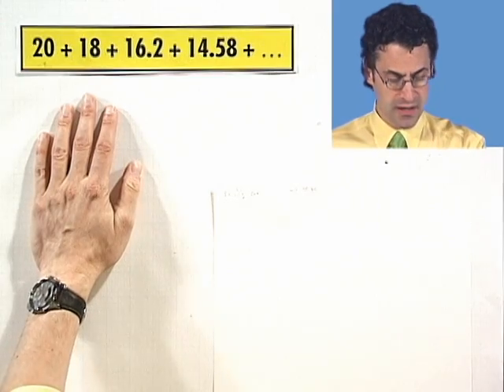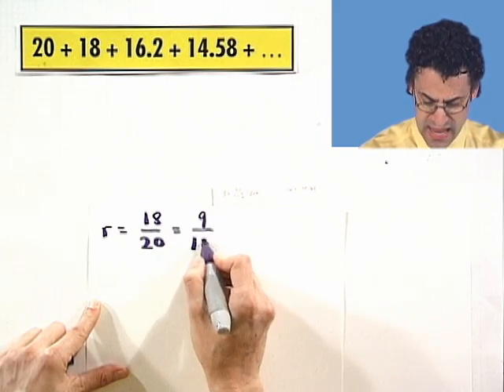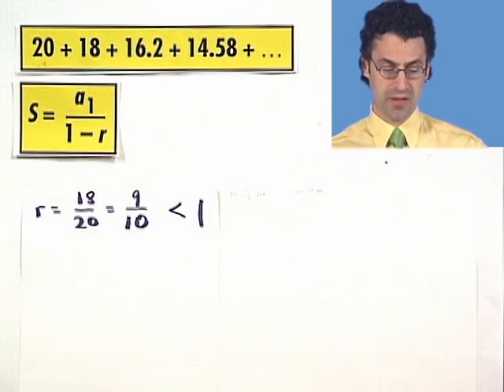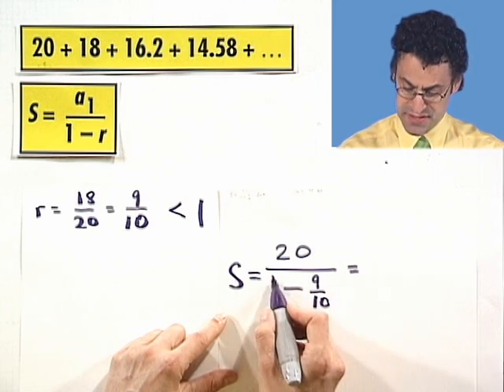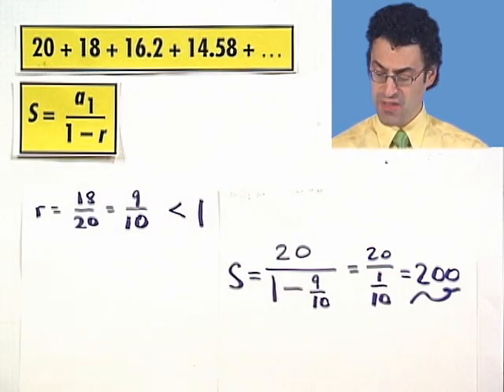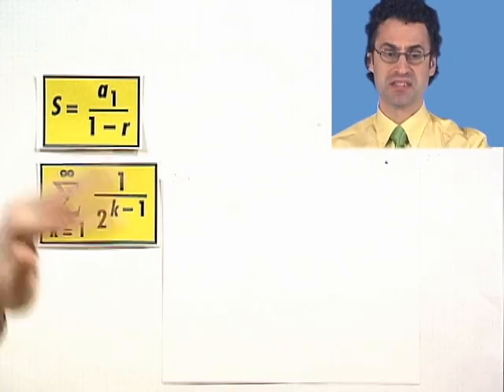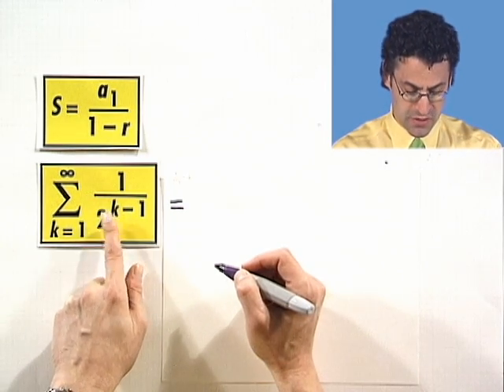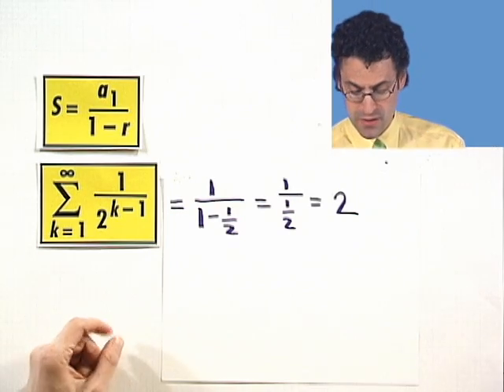Finding the Sum of an Infinite Geometric Series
Chapter 9 Sequences, Series, and Probability, Subchapter 9.3 Geometric Sequences